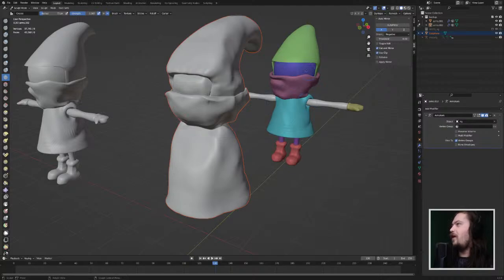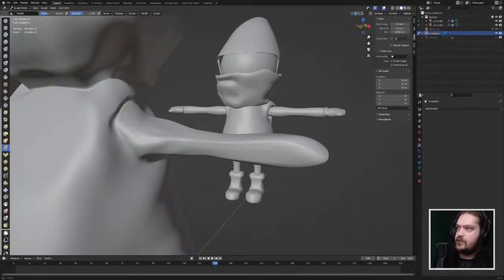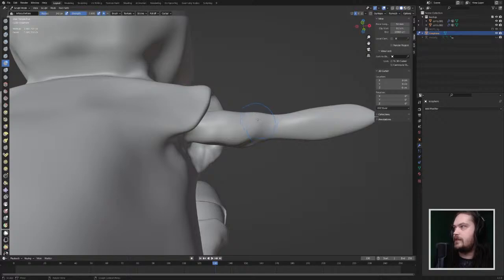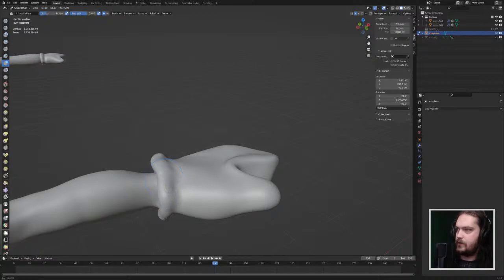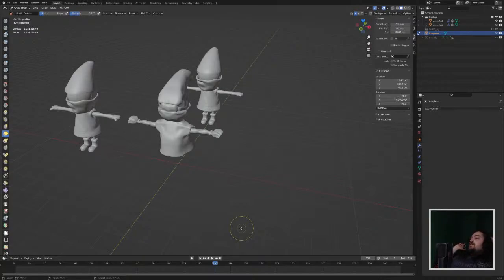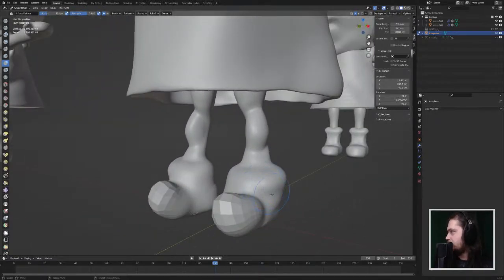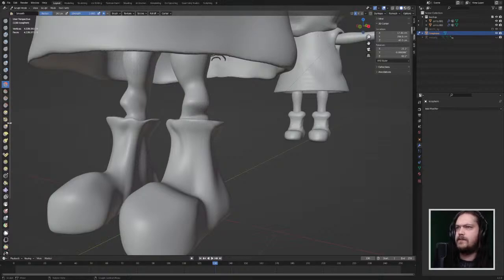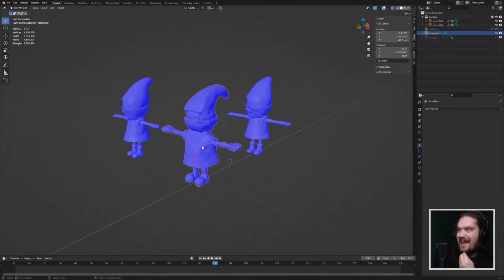LIVE Character sclupting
After making a nice start with my new character model last week, let's try and finish him today!